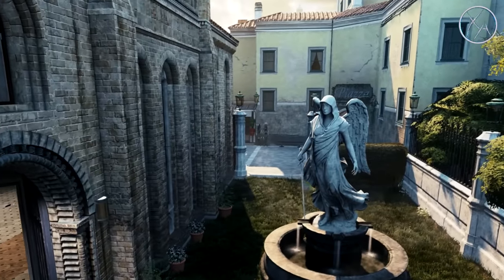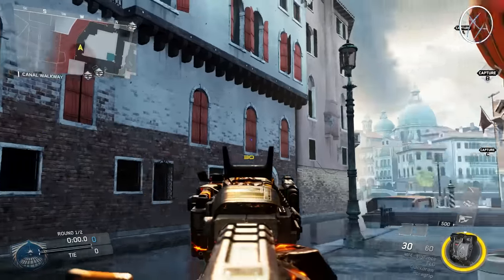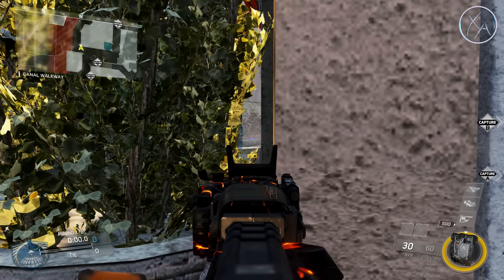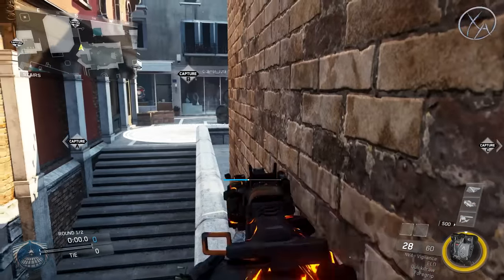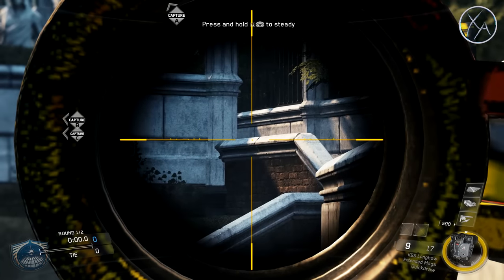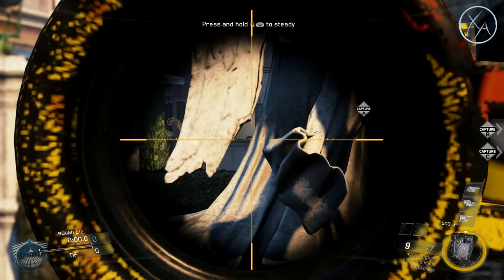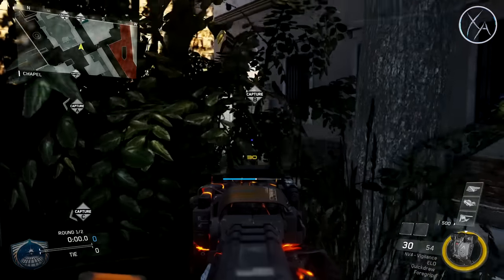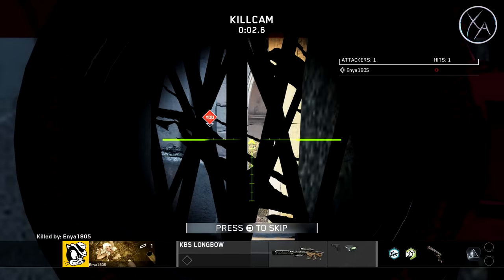Ep. 12 - Renaissance | Maps Exposed! (Lines of Sight, Wallruns & Secret Spots!)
Welcome back to Infinite Warfare Maps Exposed! In this series I go over all of the Lines of Sight, Wallruns, and any other secret spots that I feel will help you improve your game and dominate your enemies. In today's episode we're going to be covering the map Renaissance from the Sabotage DLC. Which map do you want me to cover next?

Outro Song
Artist: Teminite